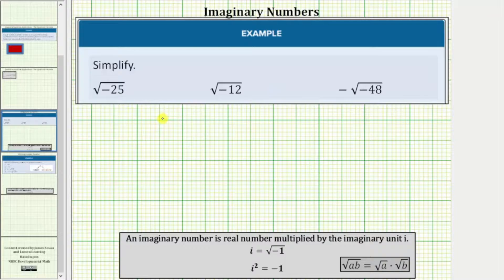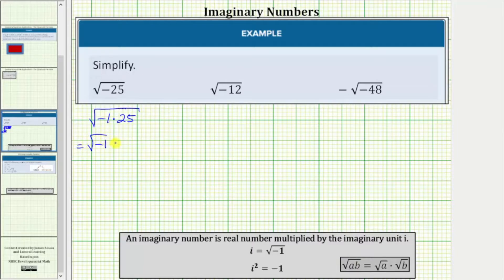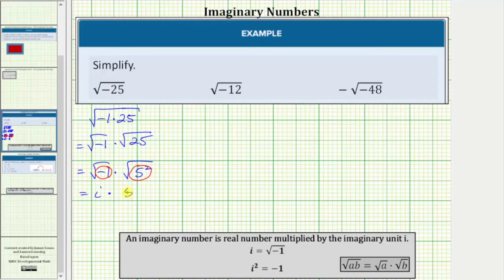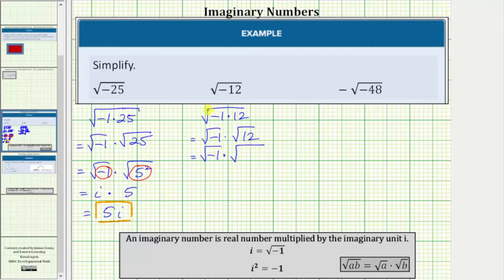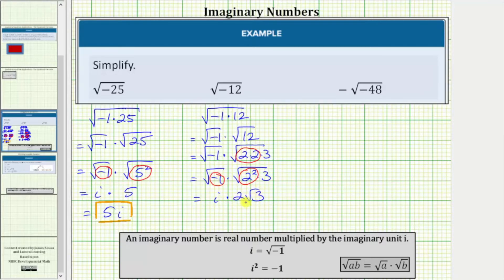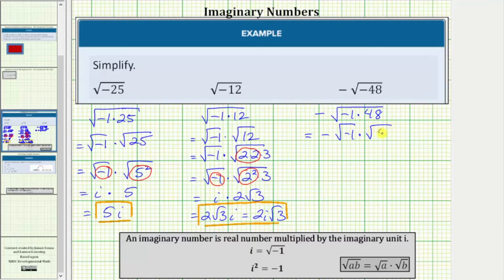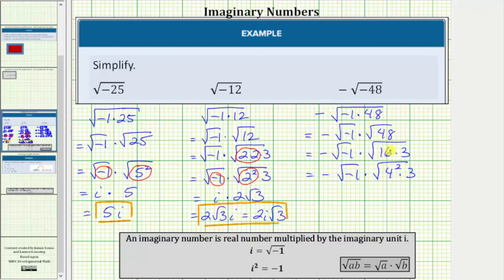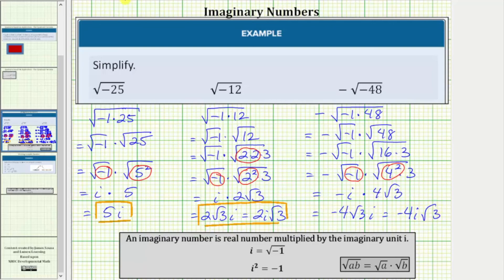How to Simplify Square Roots of Imaginary Numbers The Easy Way (With Solved Examples)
This video is great if you're just starting out, need a quick refresher, or are here to master your math skills.

Creative Commons licenses give a standard way for content creators to grant someone else permission to use their work. Other creators get to reuse your work subject to the terms of the license.